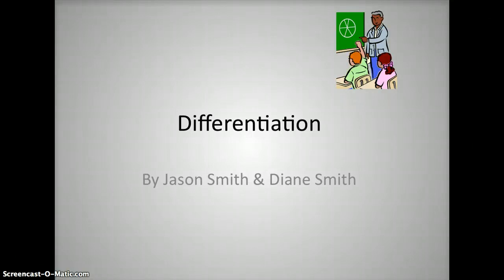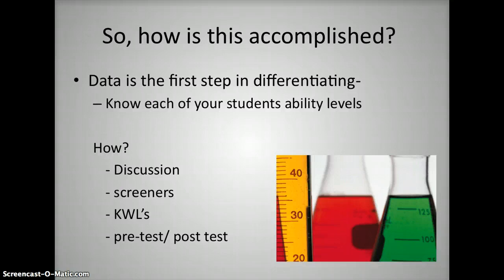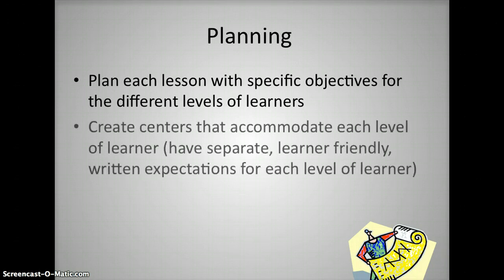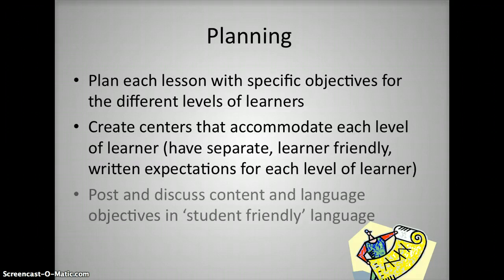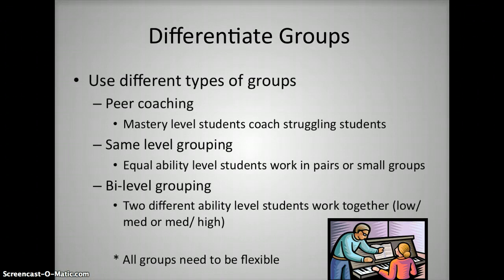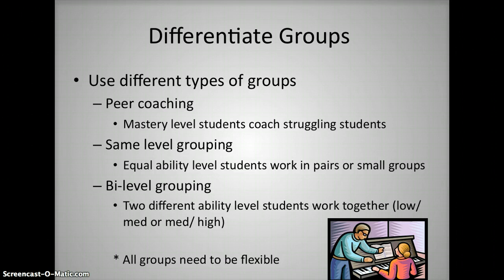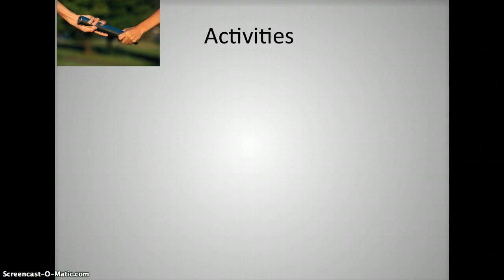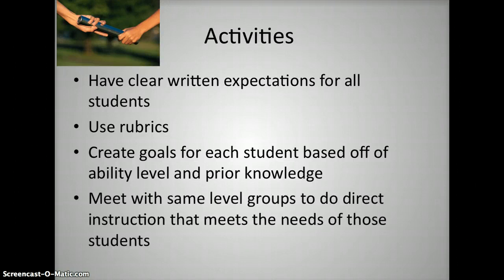Differentiation within the Classroom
How to begin differentiating.